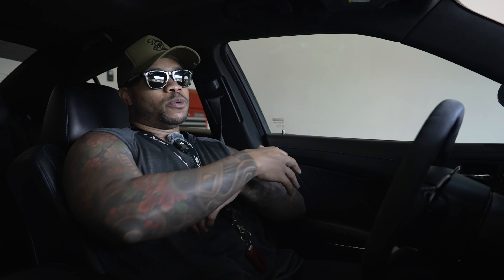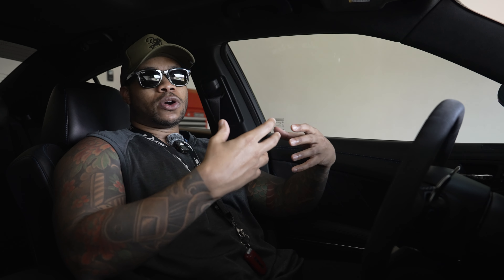The Best Dodge Charger Hellcat Mods For 2024!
In this video I talk about the best Hellcat mods to get on your Dodge Charger or Challenger Hellcat or Scatpack! These are just a few of my recommendations and there's so many more I don't touch on but in the comment section below let me know your favorite mods on your car or mods you'd like to get.